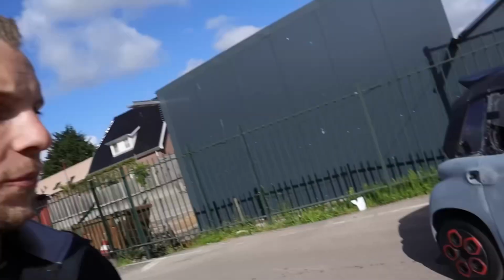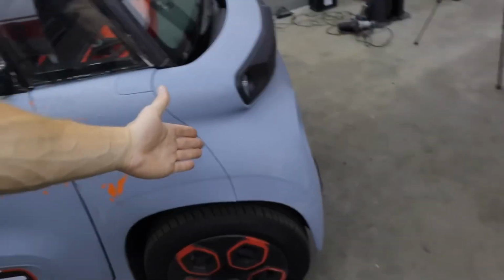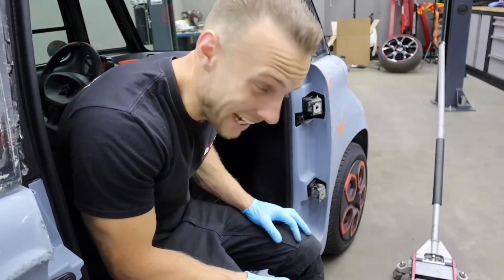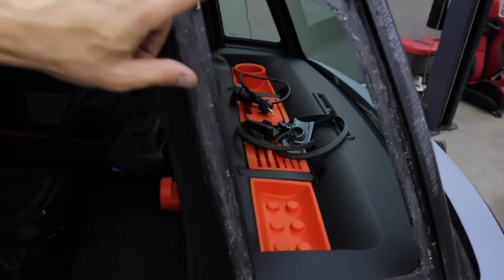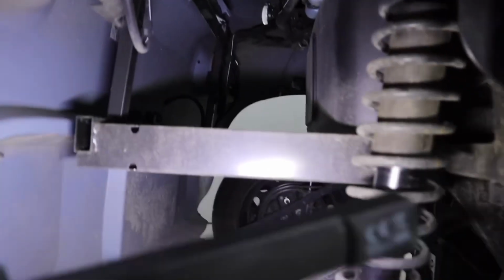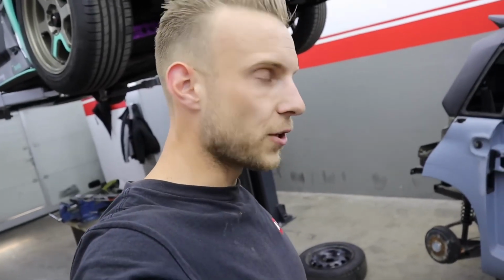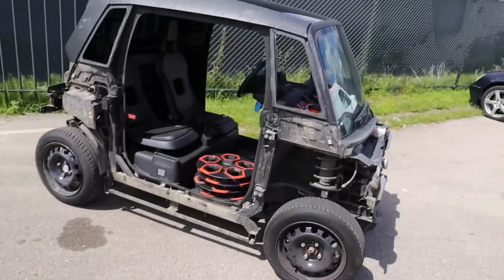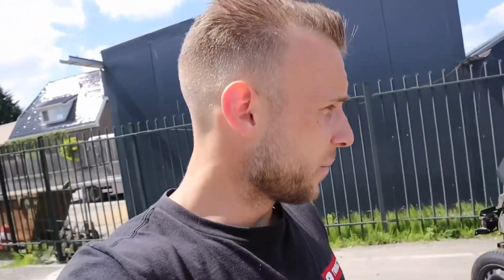HOW THE CITROËN AMI / OPEL ROCKS-E IS BUILT! | REPAIR EP 2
Ready for a wild ride through the world of car customization? Join us as we turn a damaged Citroën A-M-I into a head-turning masterpiece! From scavenging panels in Belgium to uncovering the secrets of its simple yet clever design, we're all about transforming this electric moped into something truly epic. Curious about our creative process? Dive in, laugh with us, and maybe even learn a little!

👉 This channel was created in collaboration with @twins.tv-vlogs

00:00:00 - Purchasing and Customizing the Citroën AMI
00:00:23 - Citroën AMI's Features and Customization Ideas
00:00:56 - Repairing and Replacing Panels
00:01:28 - Disassembly and Cost-effective Solutions
00:02:43 - Panel Disassembly and Replacement Strategy
00:03:46 - Assembling and Challenges in Panel Removal
00:04:44 - Removing and Preparing Panels for Spraying
00:06:45 - Final Preparations and Video Wrap-Up